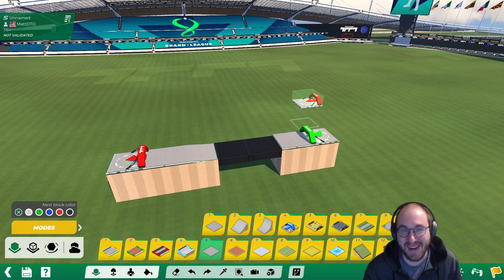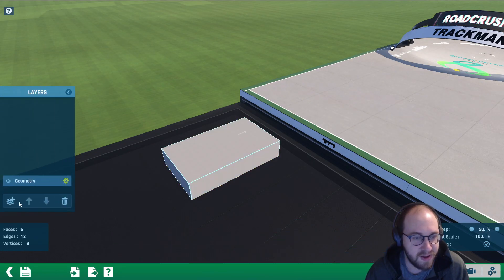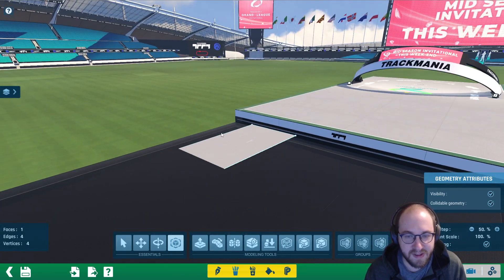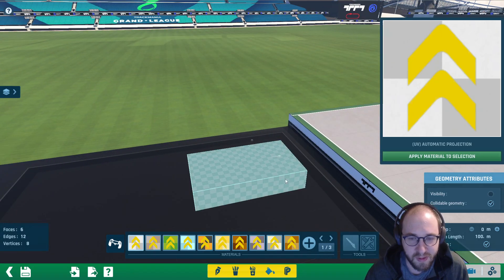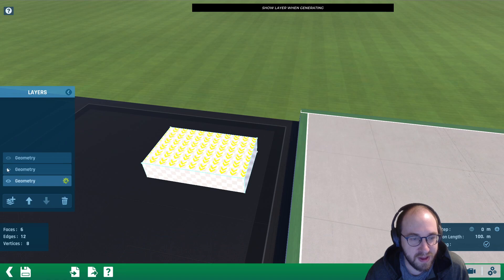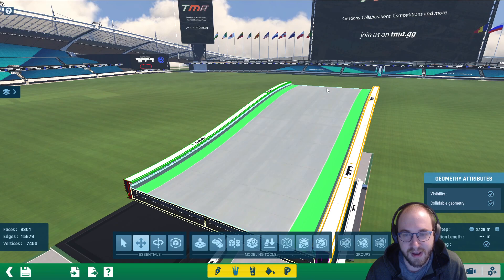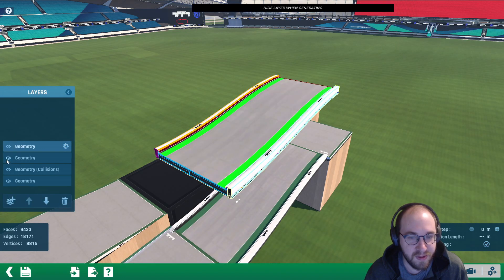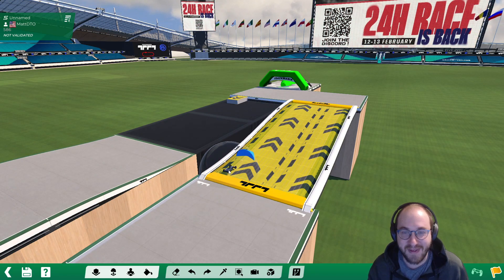Custom Booster Tutorial Mesh Modeler TrackMania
This is a tutorial on how to create custom boosters in the TrackMania Mesh Modeler.

Thanks everyone for watching! Hope this helps you create awesome tracks!